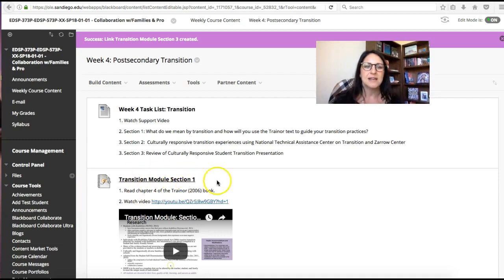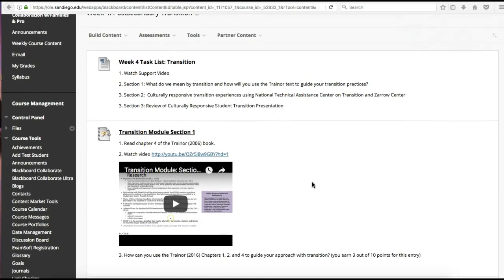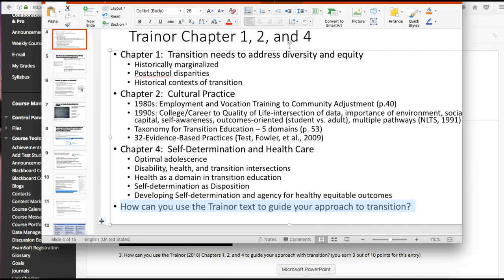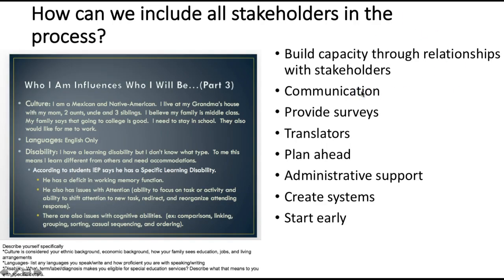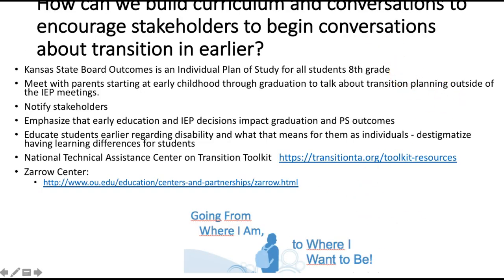Transition Module Section 2 EDSP 373_573